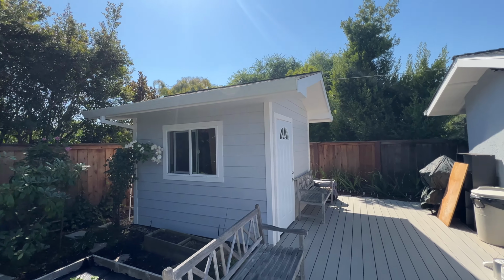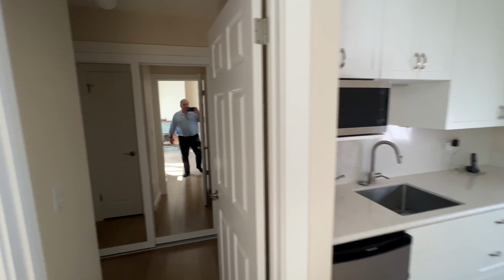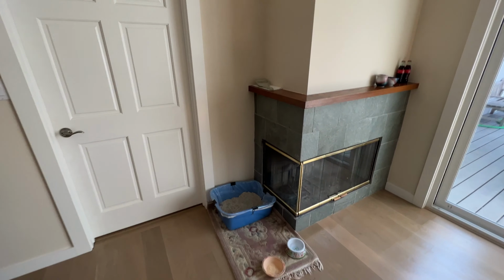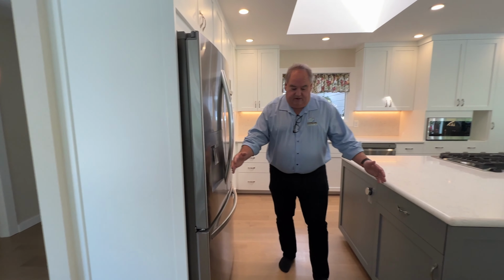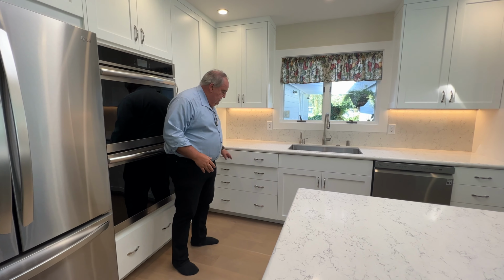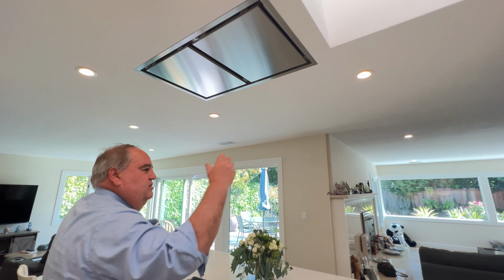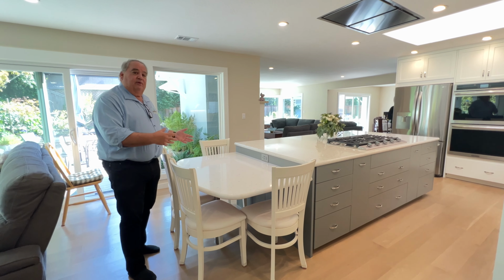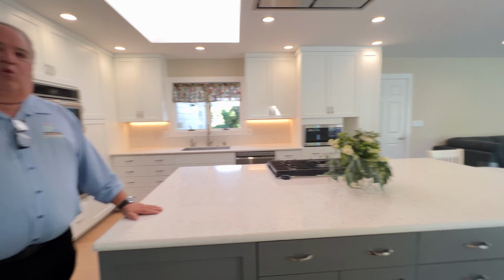Three Projects in a Row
Design Build Specialists, Marin County Home Contractors. The Most Experienced Remodeling & Construction Firm in Southern Marin County. DEDICATED to delivering the highest-quality experience from idea to completion. Simplify your life and get it done right the first time.